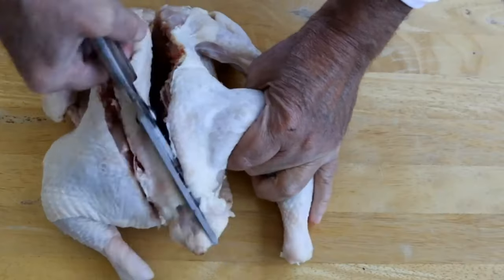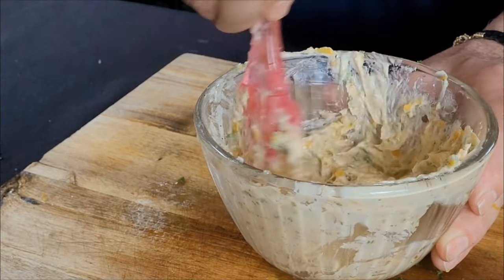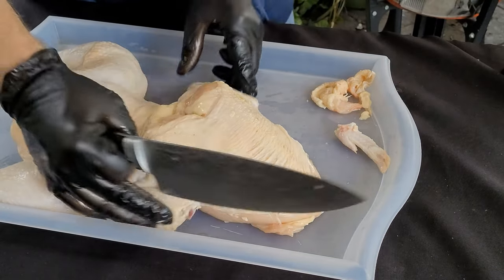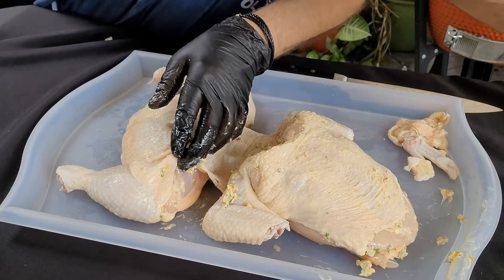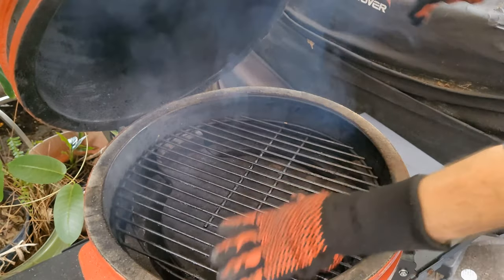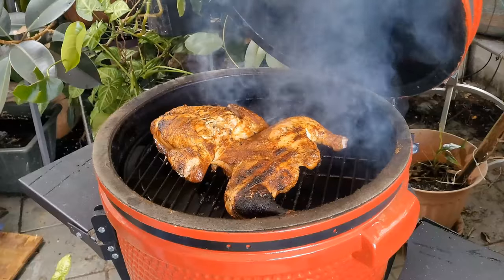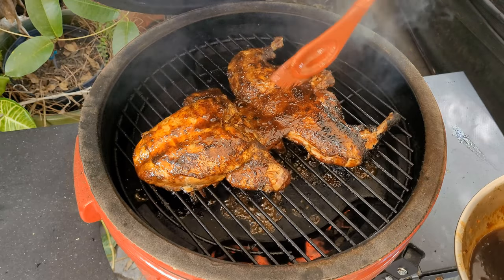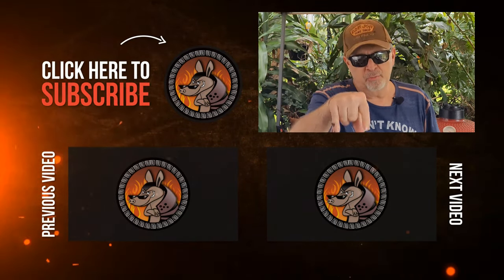Bullfrog Chicken | JUICIEST CHICKEN!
Let's make a  Bullfrog Chicken recipe on the Gourmet Guru Kamado Grill!